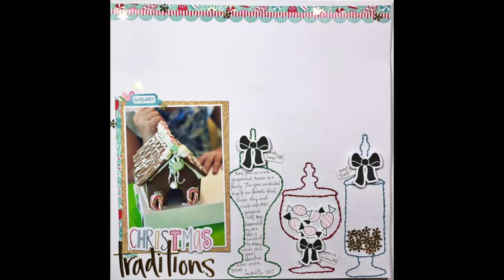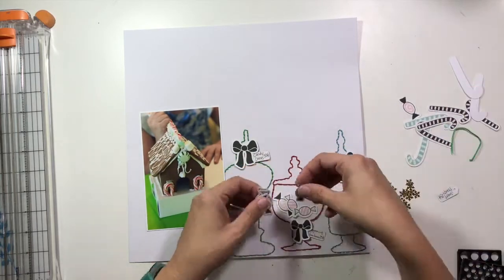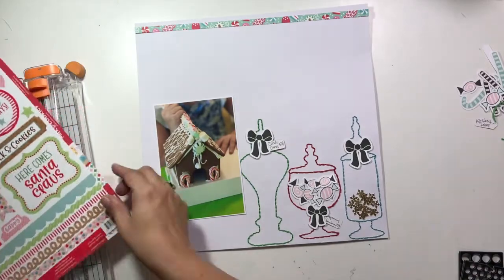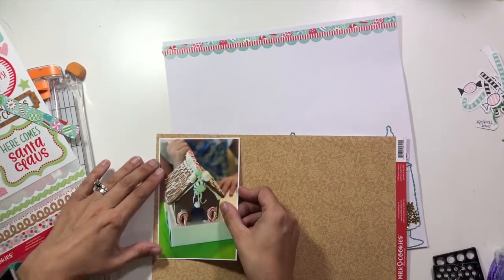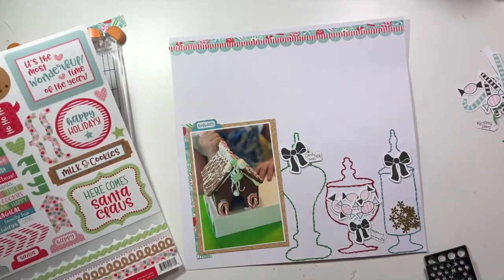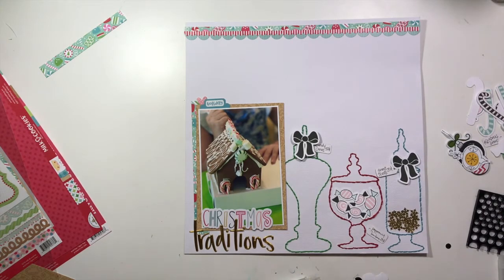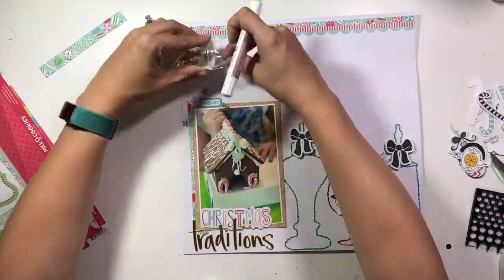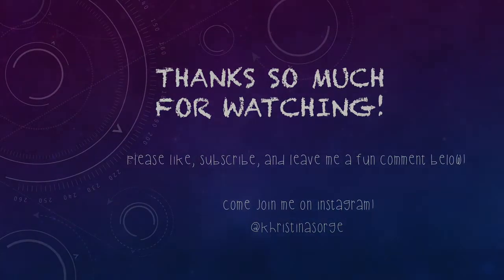Scrapbooking Process Video: Christmas Traditions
Join me today for a special SpiegelMom Scraps creation using hand stitching with some of my favorite holiday goodies from the shop as well as from Cheeky Studio and Doodlebug. Make sure to check out the snowflake sequin mini-mixes in the shop! They are super fun.